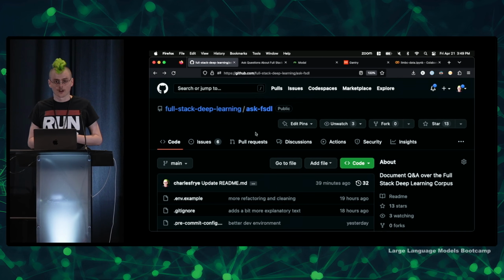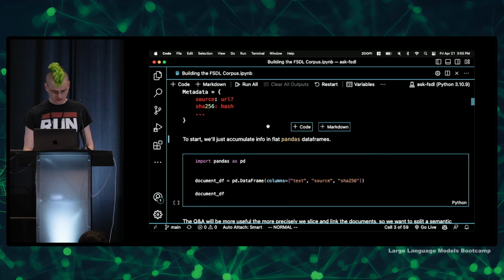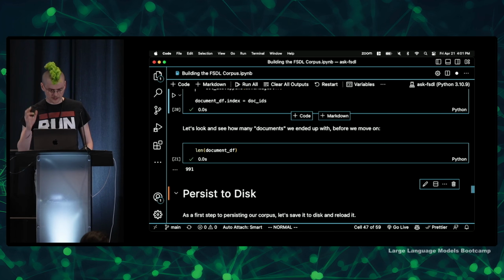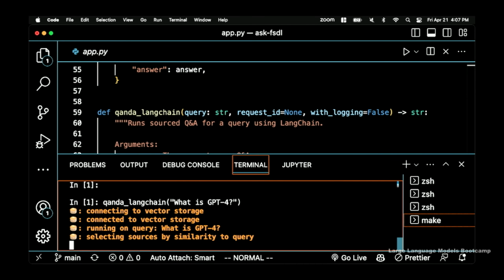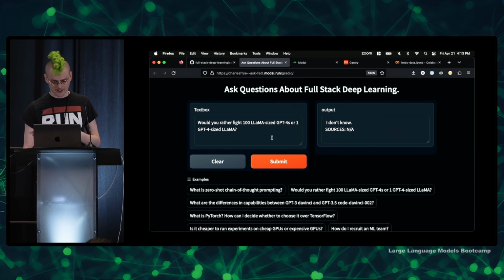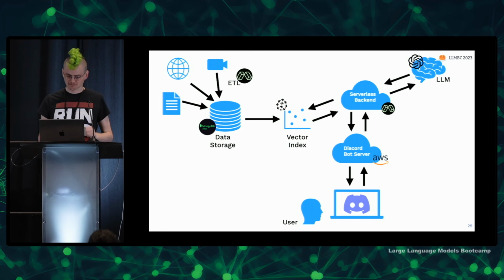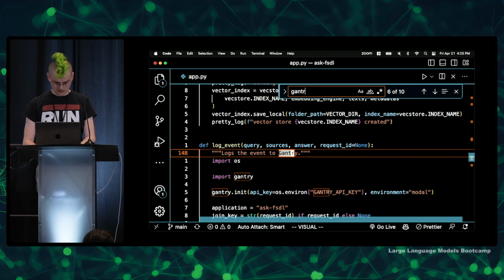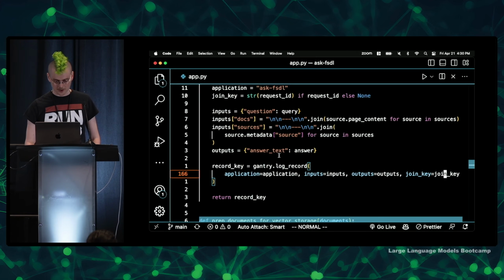Project Walkthrough: askFSDL (LLM Bootcamp)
In this video, Charles does a walkthrough of the "askFSDL bot" project: an LLM-powered Discord bot that can answer questions about building applications powered by neural networks, including LLMs.

00:00 SWE Tooling: make, precommit, etc
05:13 Data Cleaning
13:10 Infrastructure: Modal
20:45 Frontend: Gradio & Discord
28:40 Embeddings & ETL
33:30 Monitoring & Improvement: Gantry